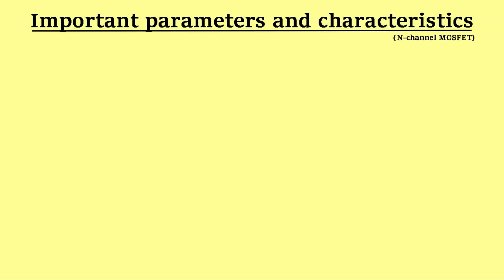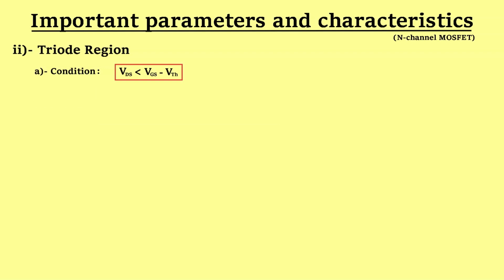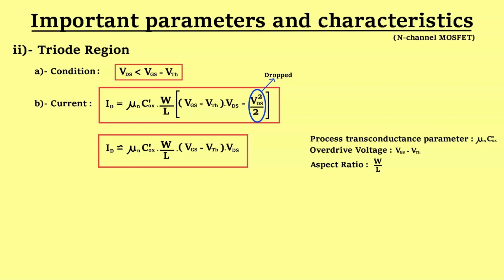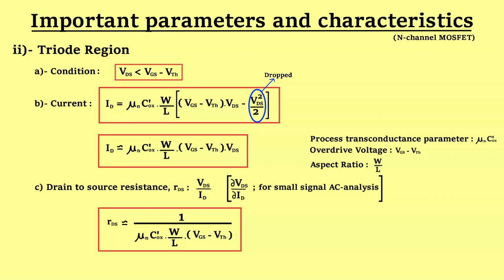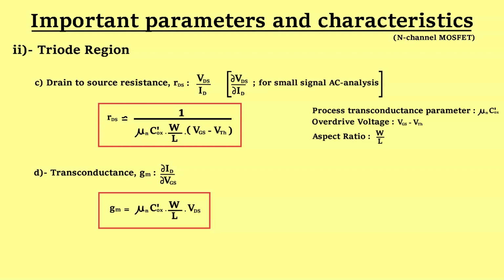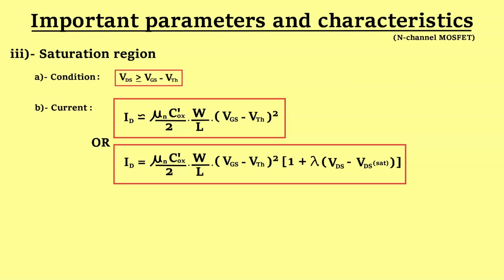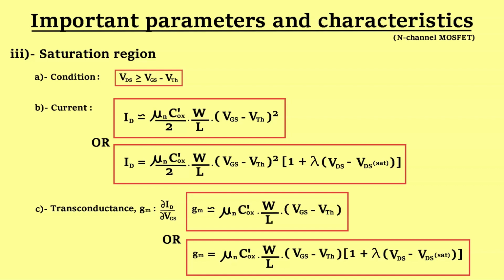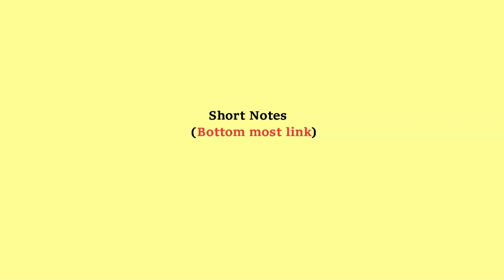Important parameters of Enhancement Type MOSFET | GATE & Other Competitive Exams | Lecture - 104